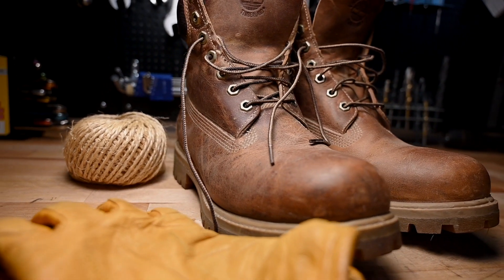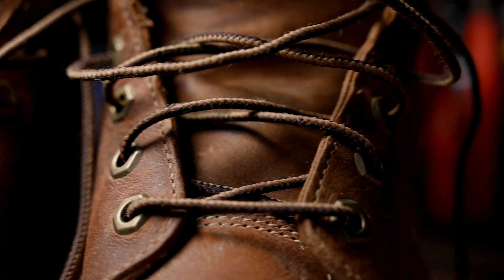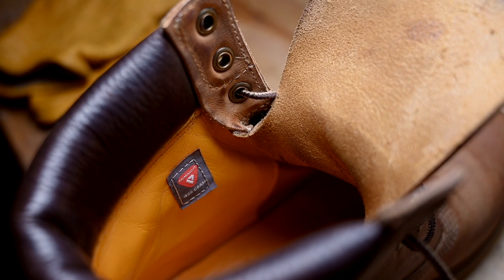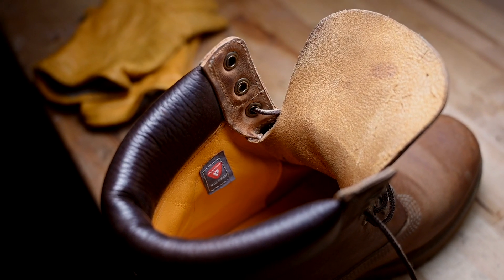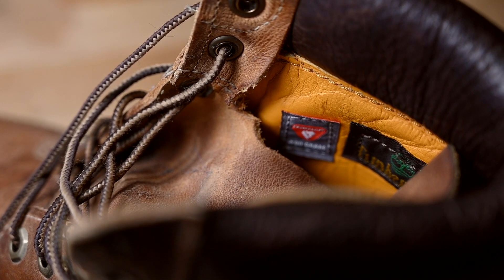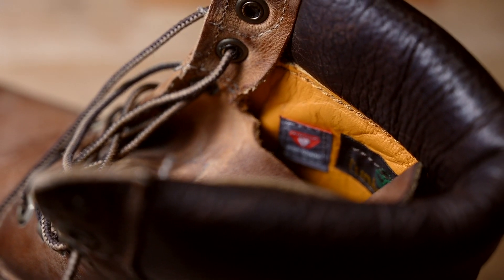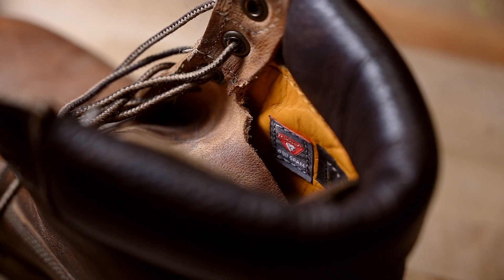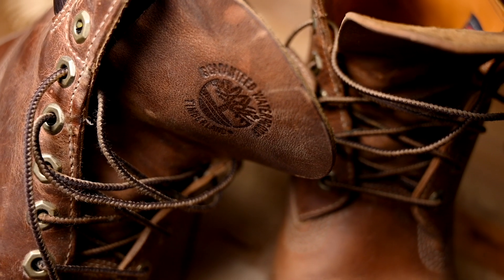Does Timberland boots HURT your ankles? - QUICK FIX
Bought my first Timberlands, 6 inch premium brown if I recall correctly, few months a go. They felt real sturdy and nice in the store. But when I wore them whole day the outcome was sore as heck ankles. I tried wearing them in but no luck. I was gonna sell them but thought that there has to be a solution. I went my way with these. If you want an easy solution to get rid of Timberlands hurting your leg/feet/ankle. Check it out!

Shoes are meant to be used and if you keep your shoes in a shoebox or on a well lighted glass shelf. DO not watch :D